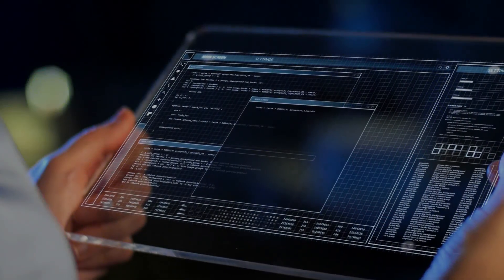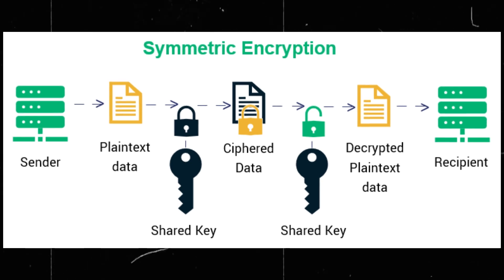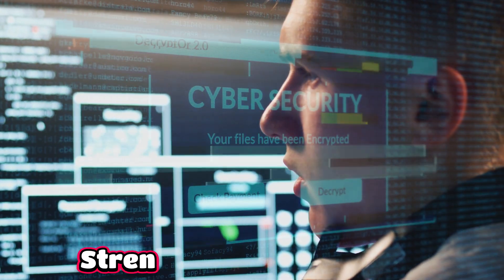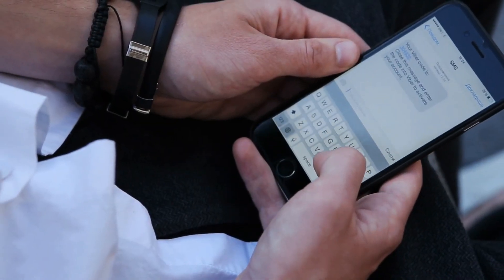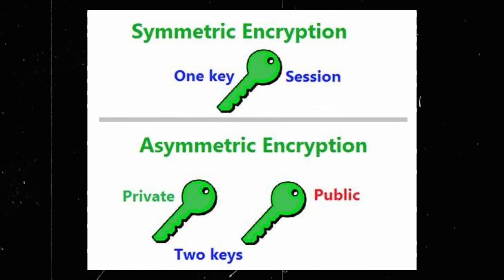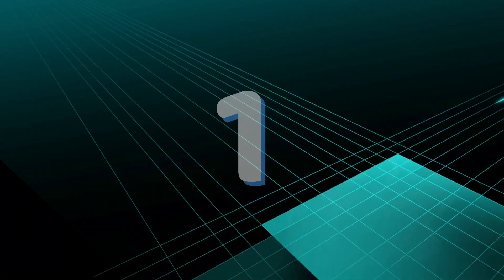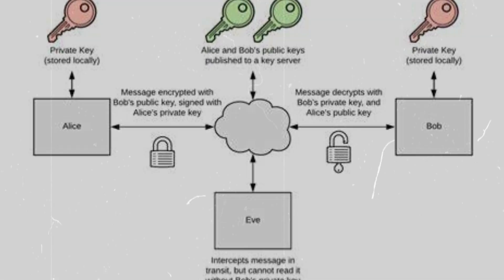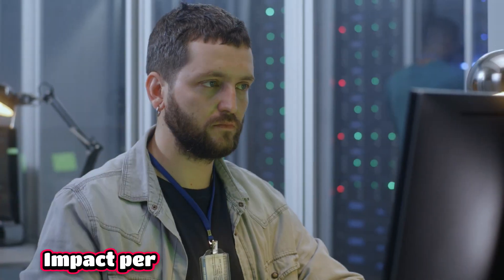Symmetric vs. Asymmetric Encryption: Ensuring Data Security | Dalacyber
Welcome to Dalacyber! In this video, we dive into the world of encryption and explore the differences between symmetric and asymmetric encryption. Join us as we demystify the concepts, discuss their applications, and help you understand how these encryption methods can safeguard your sensitive data.